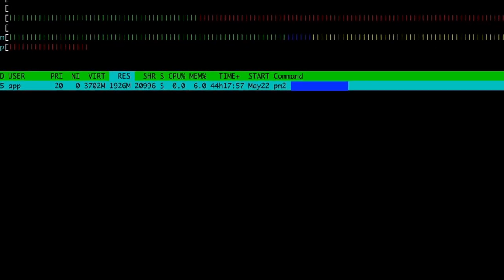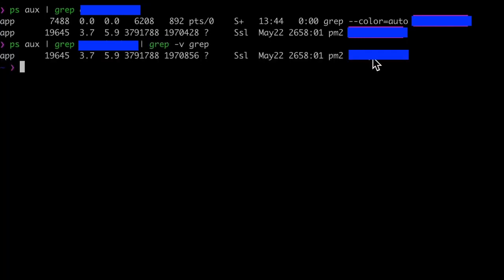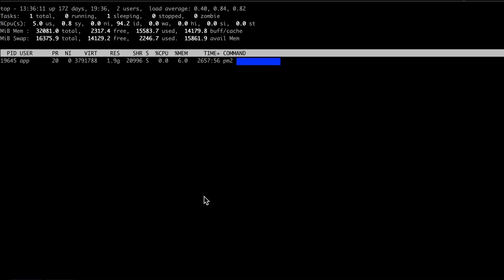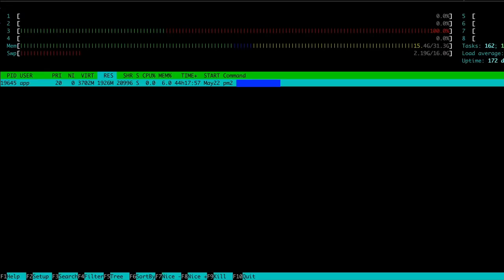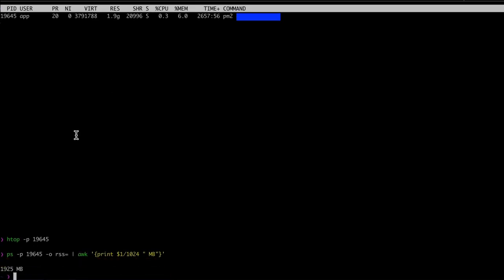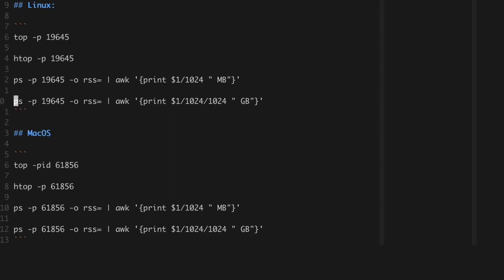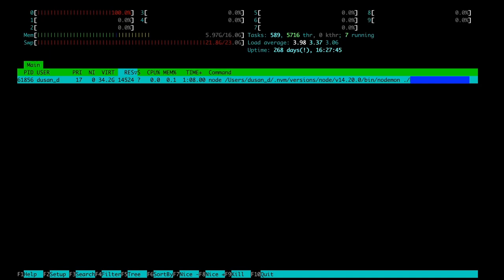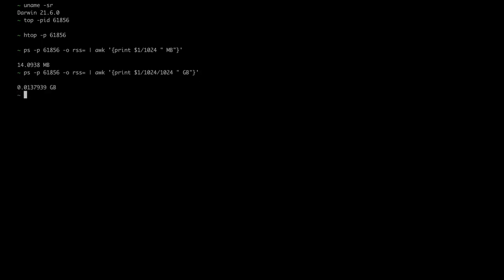How to view memory usage of a single process in UNIX systems?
This video shows how to retrieve memory usage of a single process on Linux and MacOS, while displaying the used memory in human readable units (kilobytes, megabytes, gigabytes...) - and not MEM%.

00:00 - Intro
00:12 - Linux
01:43 - MacOS

Commands used:
top -p [PID] # on Linux
top -pid [PID] # on MacOS

htop -p [PID]

ps -p [PID] -o rss= | awk '{print $1/1024 " MB"}'
ps -p [PID] -o rss= | awk '{print $1/1024/1024 " MB"}'